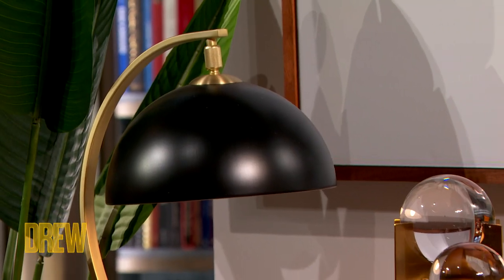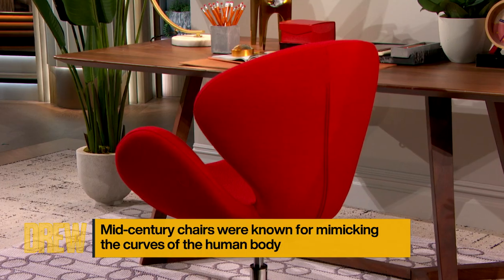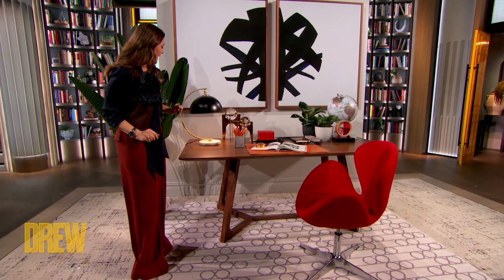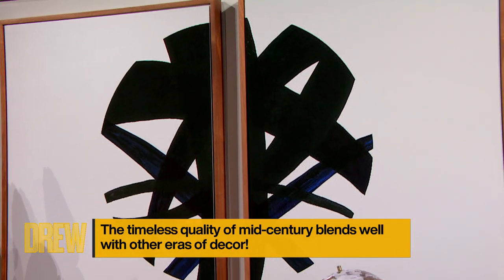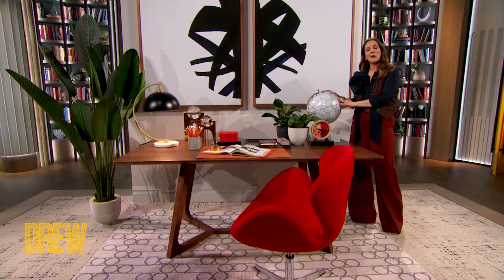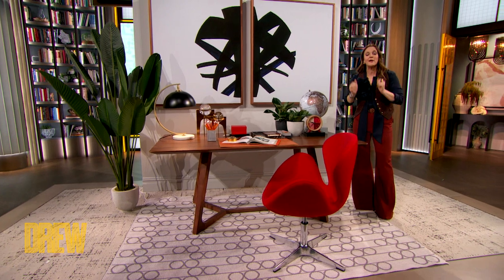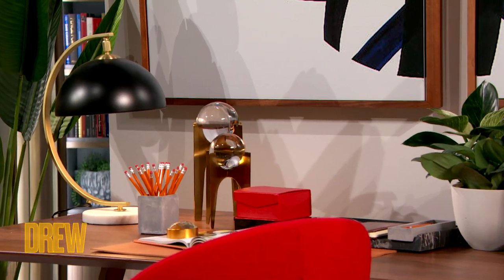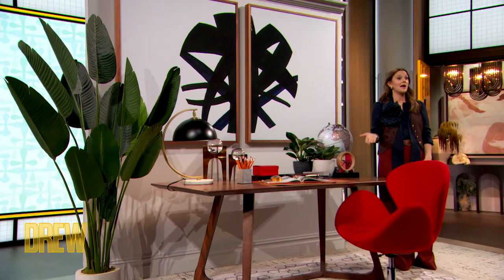Drew's Favorite Ways to Use Mid-century Modern | Designed by Drew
Drew breaks down unique ways you can incorporate a mid-century modern design style into your home to create an office space that's comfortable but still has an edge!